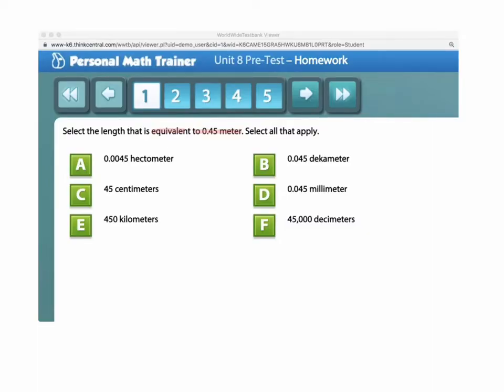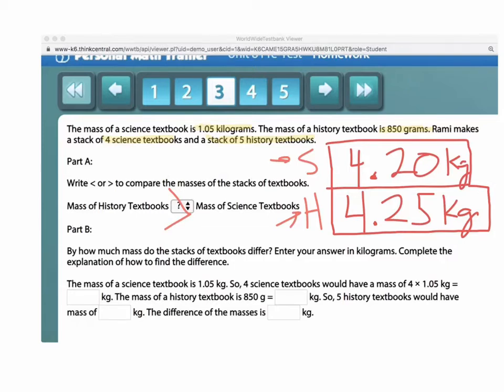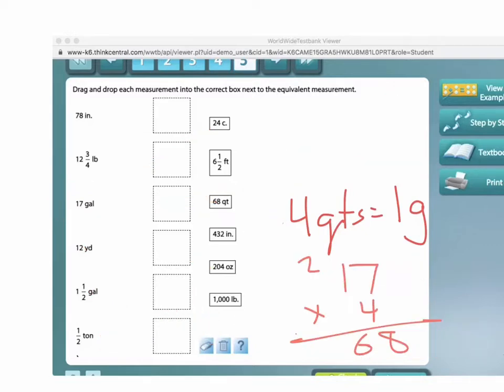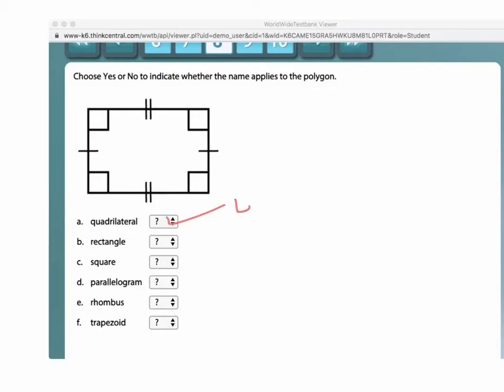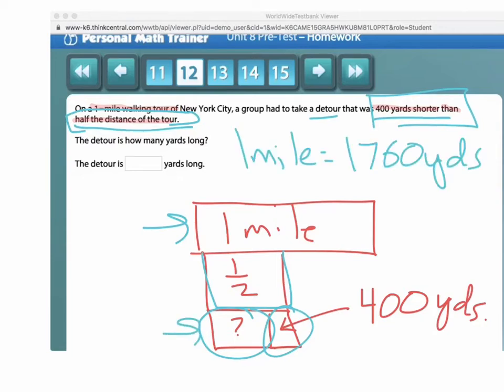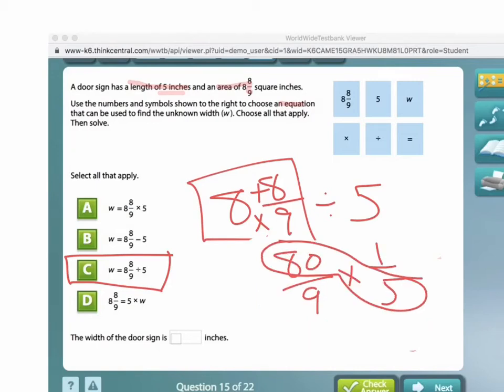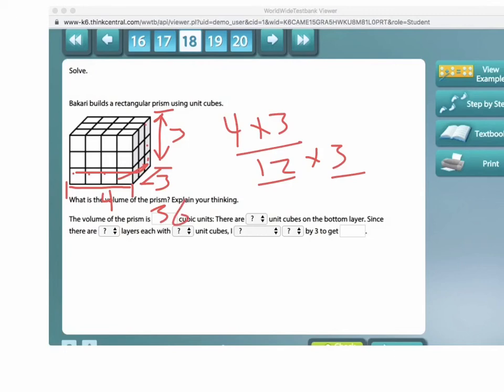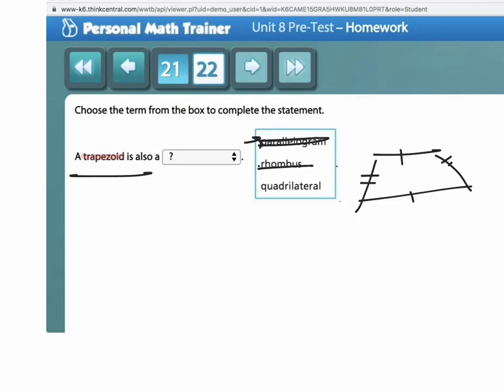Unit 8 Review and Practice Test